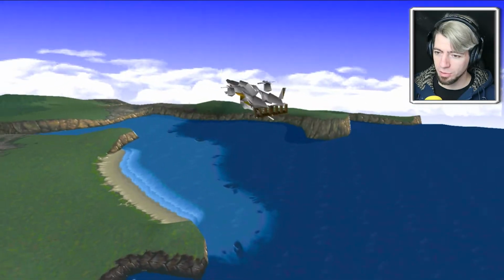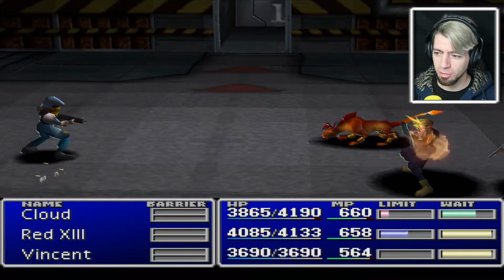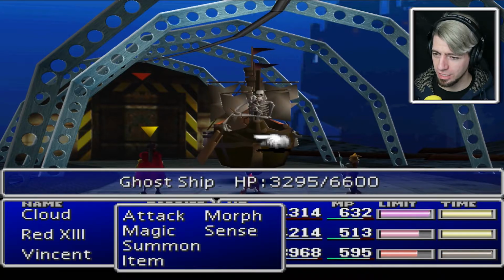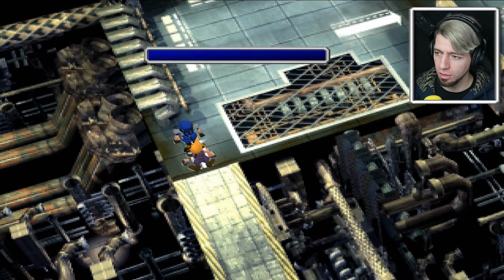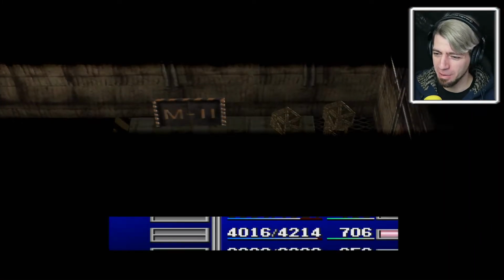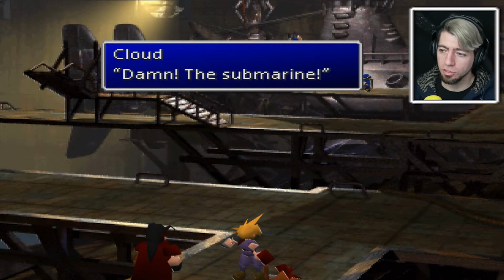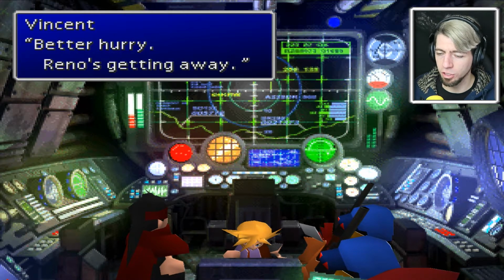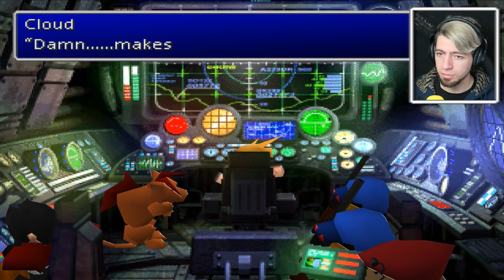CRUSHING CARRY ARMOR - Final Fantasy 7 - FF7 - Part 30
Don't miss this ULTIMATE GOLD CHOCOBO BREEDING GUIDE. Welcome back to the full walkthrough of my favourite game of all time, Final Fantasy 7. Back inside Junon, we bribe a guard to let us use the lift to get to Upper Junon then head down to the Underwater Reactor. Inside the Underwater Reactor made sure you morph a Ghost Ship enemy if you want to get the Guide Book to get a secret materia later